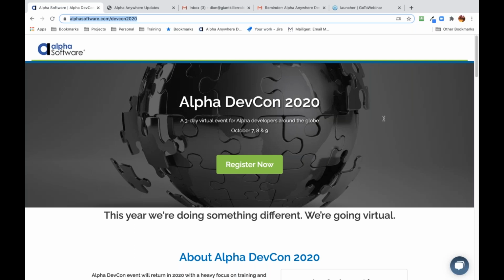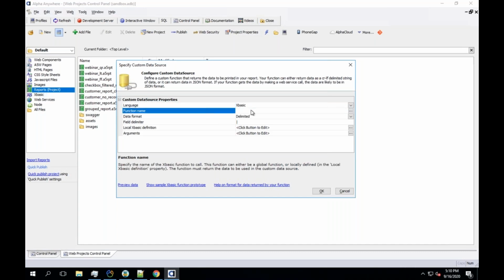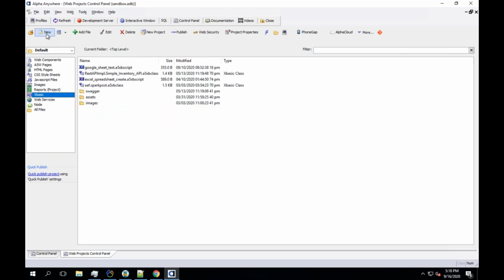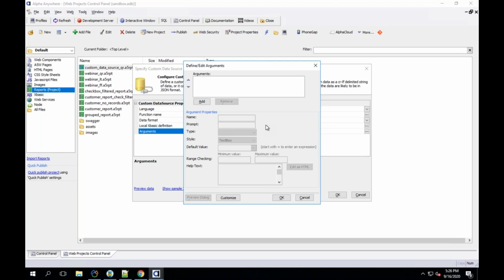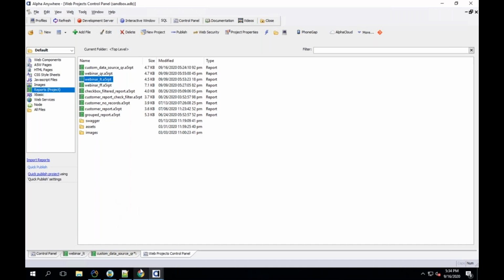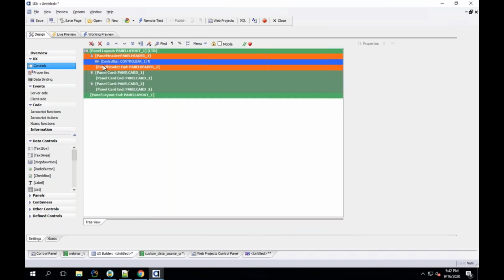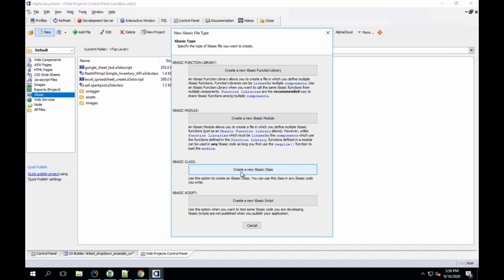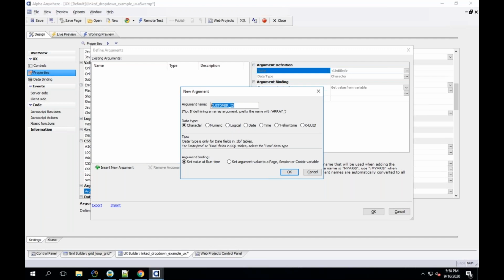Alpha Anywhere Webcast 2020 Sept 16 - Reporting and Custom Data Sources with Dave, Dion, and Sarah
Beginning (0:00)
DevCon 2020 Announcement (1:00)
New Release Announcement (2:20)
New Features (3:31)
Report Builder (6:25)
Demo in Alpha Anywhere Development Environment (8:42)
Xbasic Definition (19:28)
Technical Difficulties (24:12)
Using Arguments with Your Reports Data Source (25:56)
Q&A: How do you pass in arguments when you run a report? (30:45)
Q&A: What format do we use for the JSON ? (34:05)
Q&A: How do you define the content of a drop down menu from another drop-down? (41:36)
Q&A: How do I refer to an Xbasic Class in my UX? (51:12)
Q&A: How would you create the cascading drop downs in a Grid? (56:11)

Q&A: Are Arguments case sensitive? (57:43)

-- LINKS --